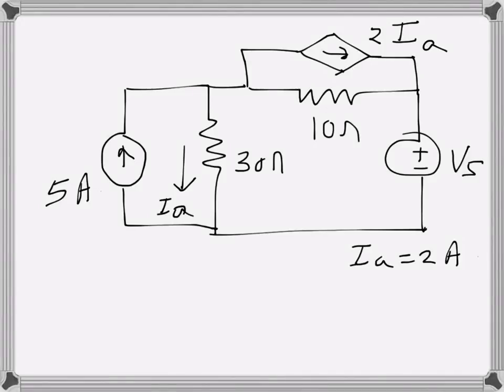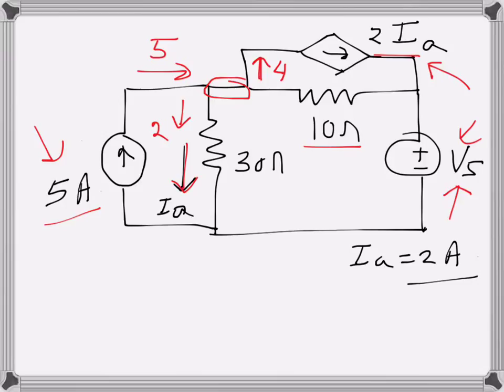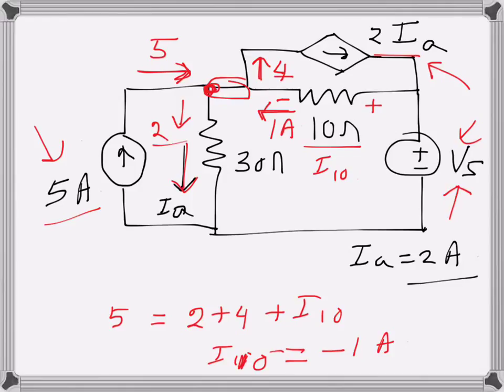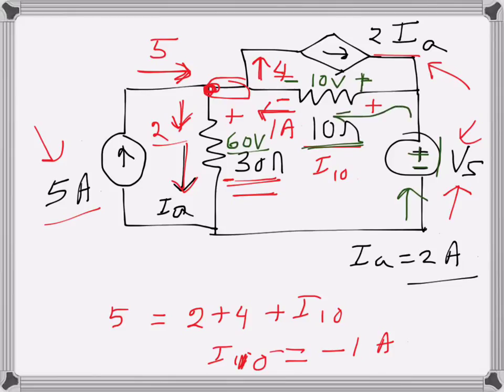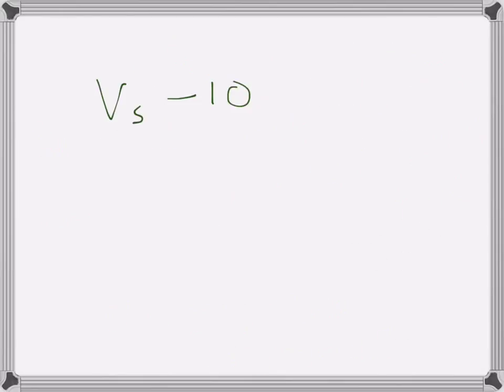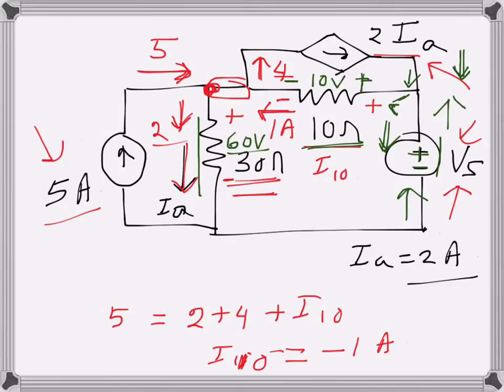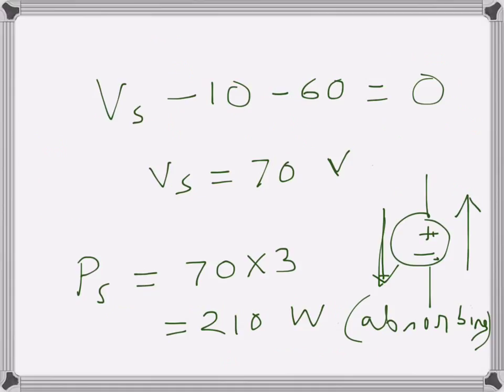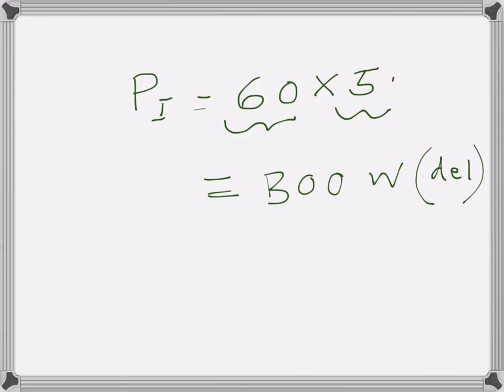Electrical Engg: CKT solving (problem example)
Dependent sources